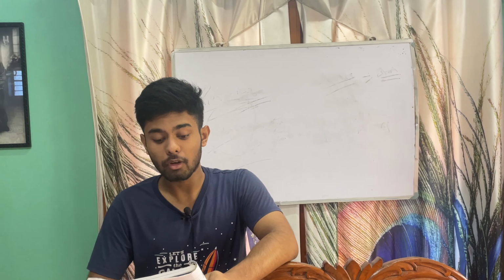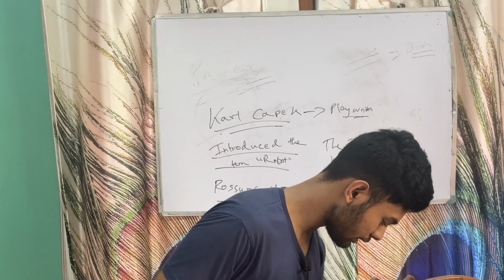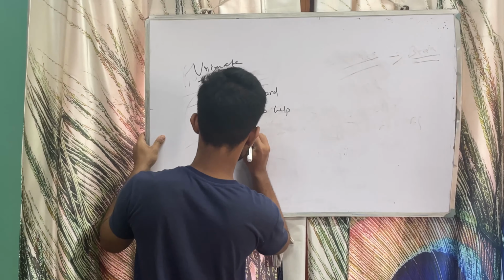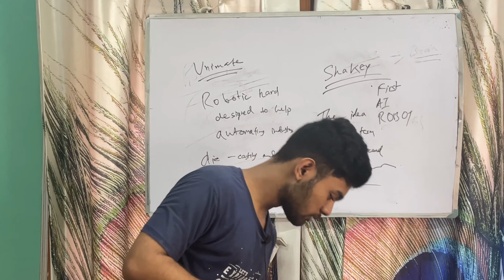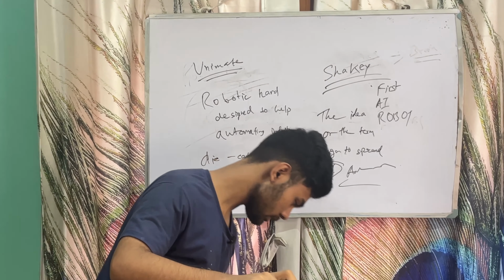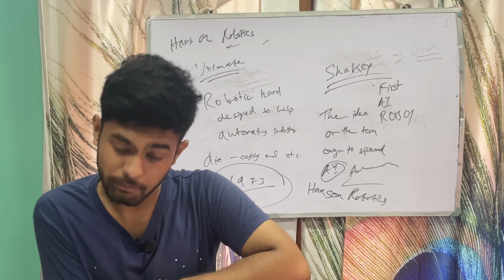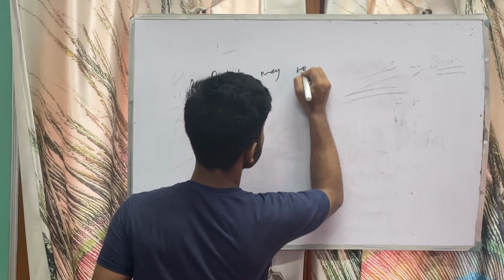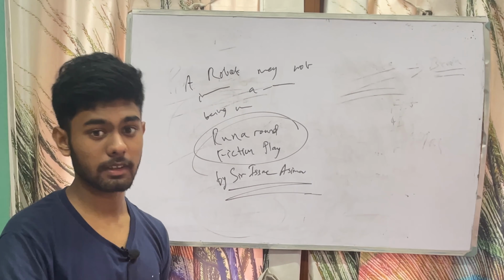ICSE AI Chapter 1 Part 2 🤖 | Introduction to Robotics Explained | Class 9 AI Full Guide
Learn ICSE Artificial Intelligence Chapter 1 Part 2 in a simple and easy way! 🤖
In this video, we explain Introduction to Robotics, concepts, and examples for Class 9 students.
This lesson covers: ✔️ What is Robotics
✔️ History of Robots
✔️ Real-life Applications
✔️ ICSE AI syllabus explanation
Perfect for students preparing for exams and beginners who want to understand AI basics.
🎯 Watch till the end for full concept clarity!
icse ai part 2
robotics introduction
what is robotics
class 9 ai icse
ai chapter 1 explanation
robotics for beginners
artificial intelligence basics
icse ai syllabus
ai class 9 notes
study ai online
robotics tutorial
ai full course beginner